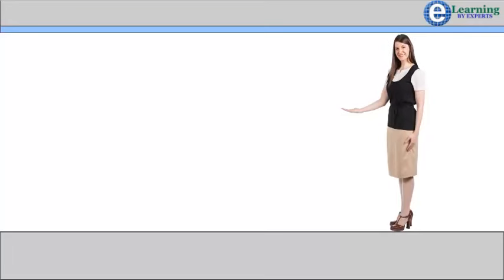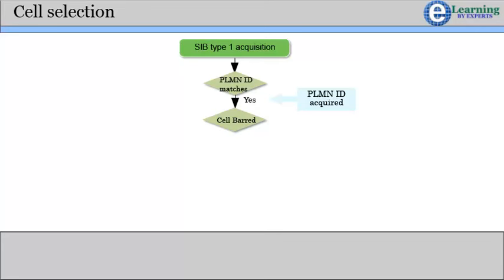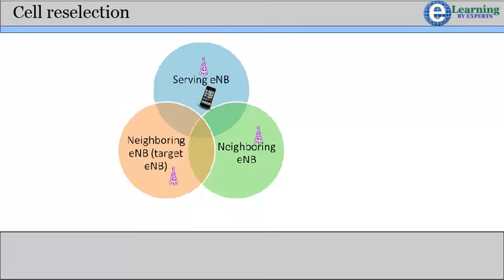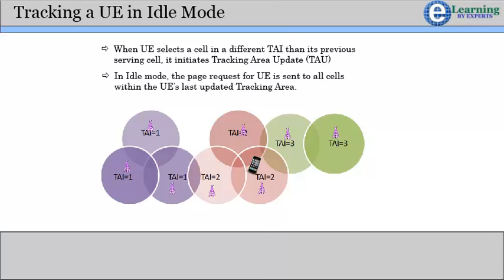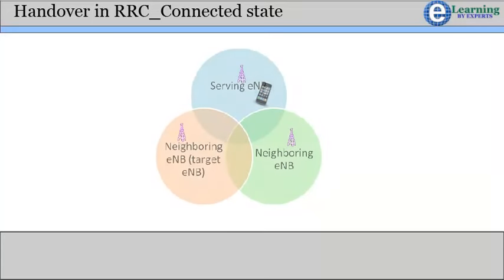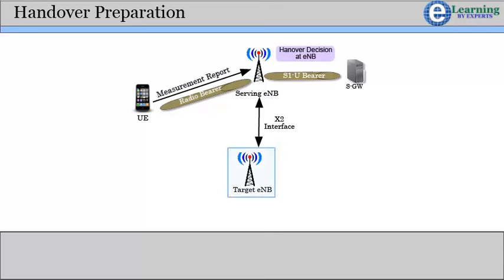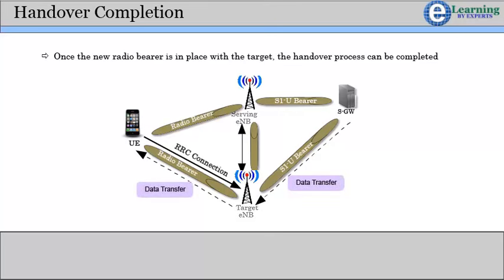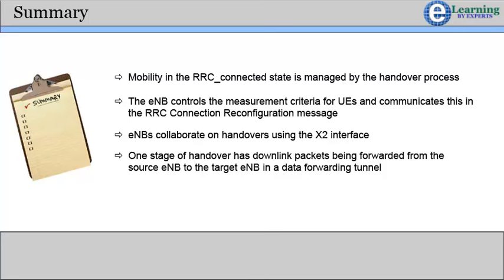7 LTE Mobility